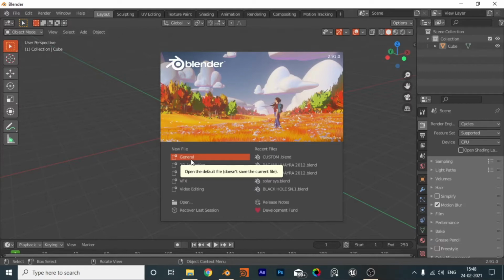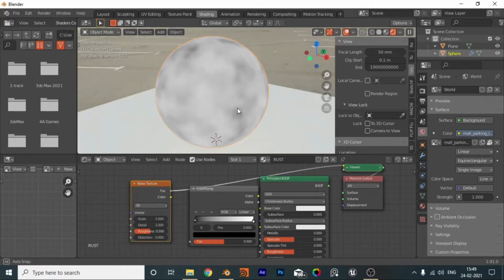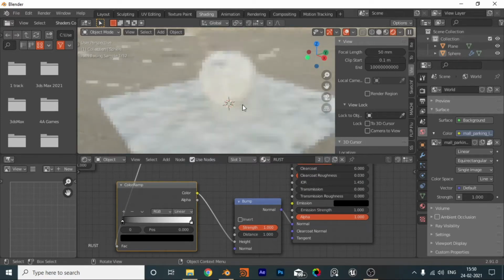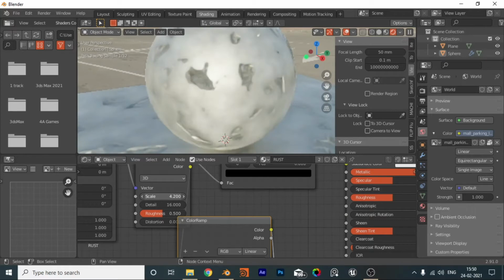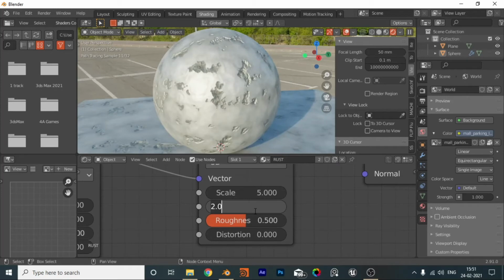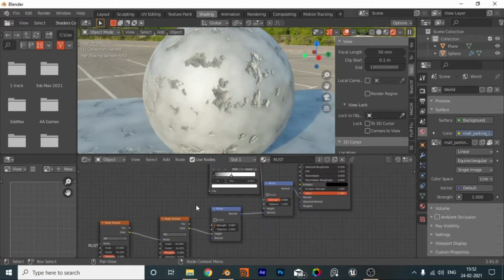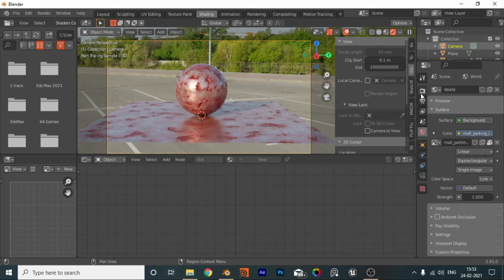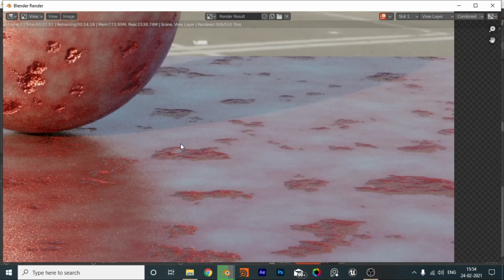RUST SHADER IN BLENDER 2.93 ||PROCEDURAL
HELLO FELLOW BLENDER MATES
This is a basic rust shader.
And my first tutorial.
hope you like it have a good day.